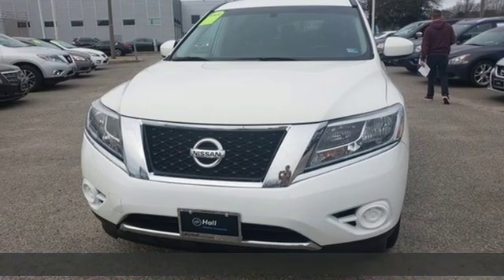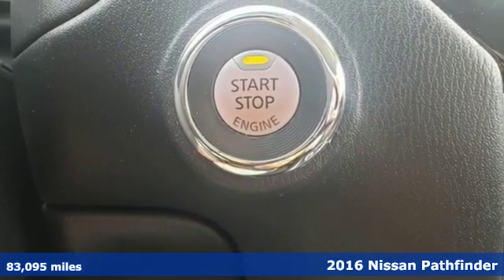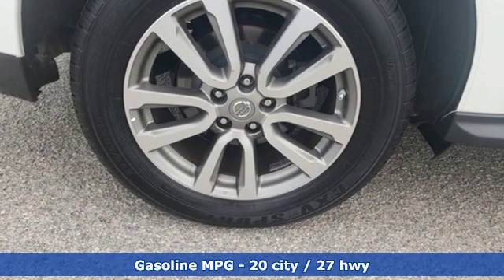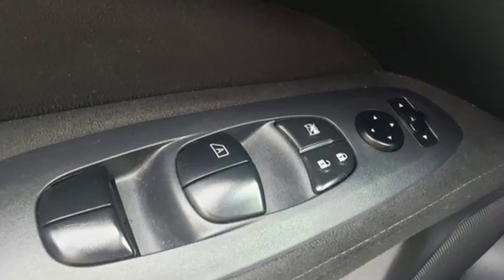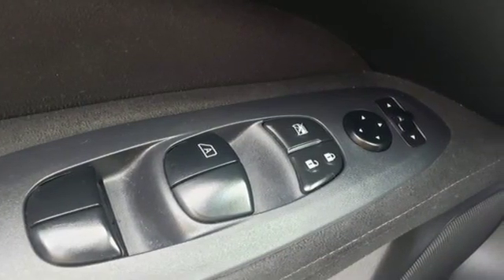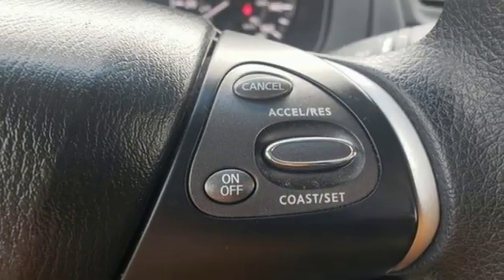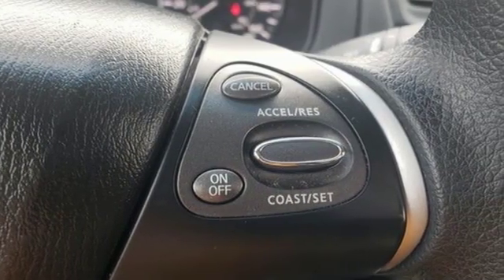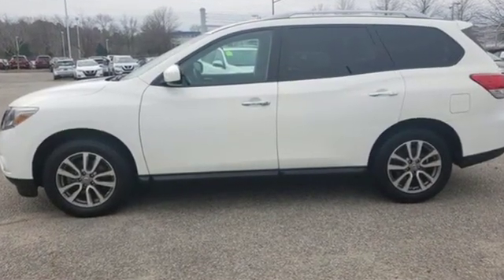Used 2016 Nissan Pathfinder Virginia Beach VA Norfolk, VA 902085A - SOLD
Year: 2016
Make: Nissan
Model: Pathfinder
Trim: S
Engine: 3.5L V6
Transmission: CVT with Xtronic
Color: White
Interior: Charcoal
Mileage: 83095
Stock #: 902085A
VIN: 5N1AR2MN0GC605006
JUST ARRIVED. PENDING INSPECTION. 2016 Nissan Pathfinder S Glacier White Cargo Package, Backup Camera, Audio Package, Climate Package, Comfort Package, Heat Package, License Plate Front Mount Package, Light Package, Power Mirror Package, Power Package, Sound Package, 6 Speakers, ABS brakes, Alloy wheels, AM/FM radio, Brake assist, CD player, Electronic Stability Control, Front dual zone A/C, Illuminated entry, Low tire pressure warning, MP3 decoder, Panic alarm, Radio: AM/FM/MP3/6-CD Audio System w/6-Speakers, Remote keyless entry, Security system, Traction control. FWD CVT with Xtronic 3.5L V6brbrRecent Arrival! 20/27 City/Highway MPGbrbrCertification Program Details: Type your description here Awards:br * 2016 KBB.com 16 Best Family Carsbrbrbr*Every Internet Price includes current applicable dealer discounts. Your additional costs are sales tax, tag and title fees for the state in which the vehicle will be registered, any dealer-installed options (if applicable) and a $699 dealer processing fee (Virginia, North Carolina). Prices are subject to change, and prior sales are excluded. While every reasonable effort is made to ensure the accuracy of this information, we are not responsible for any errors or omissions contained on these pages. Please verify any information in question with the dealer.

Address:
3757 Bonney Road